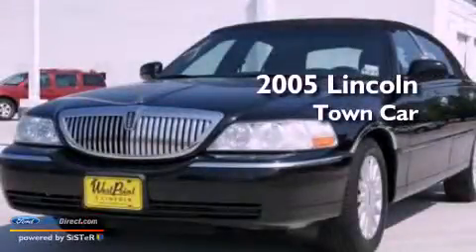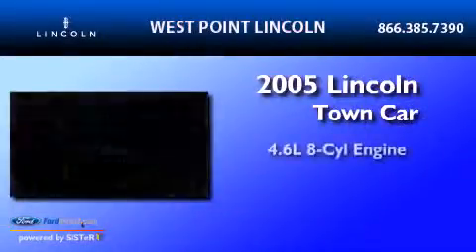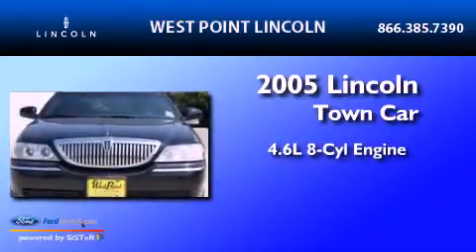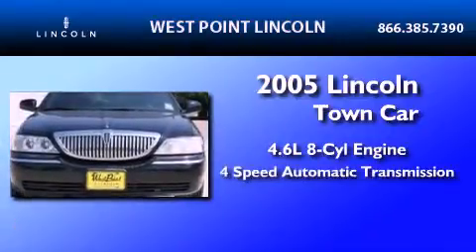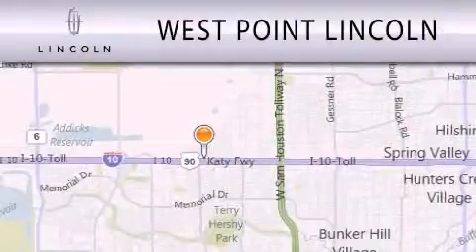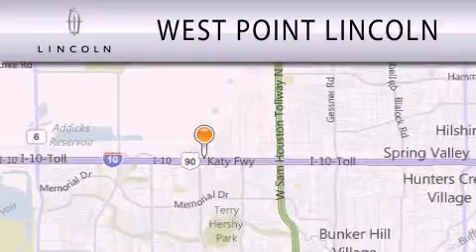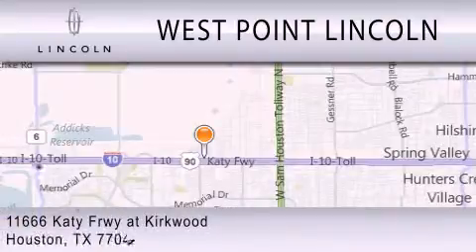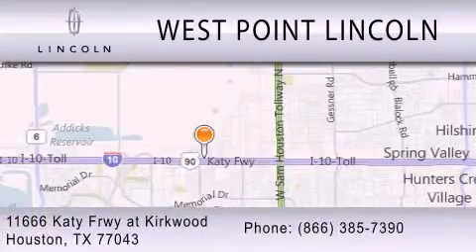2005 LINCOLN TOWN CAR TX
Year : 2005
 Make : LINCOLN
 Model : TOWN CAR
 Engine : 4.6L V8
 Trans . : AUTO 4SPD
 Exterior : BLACK
 Miles : 59,950
 Interior : BLACK
 Stock : P22632A